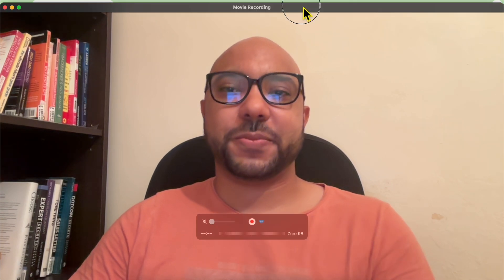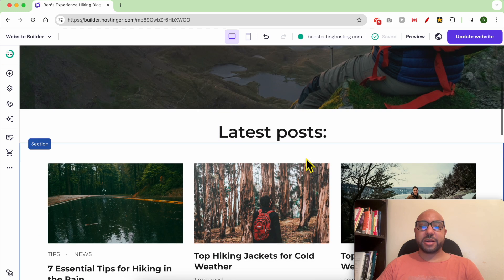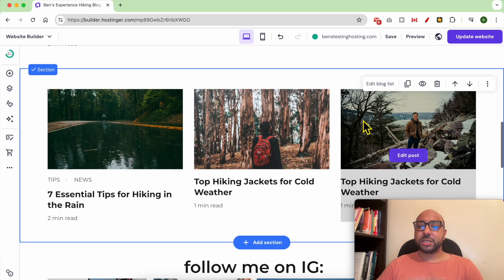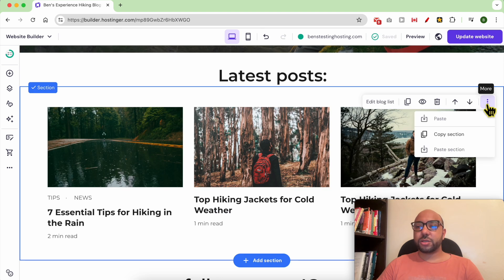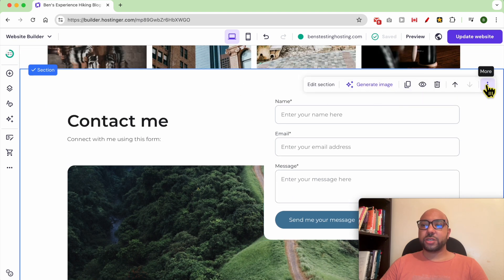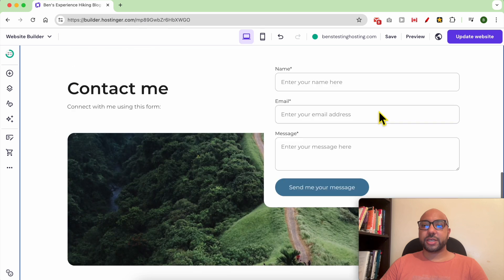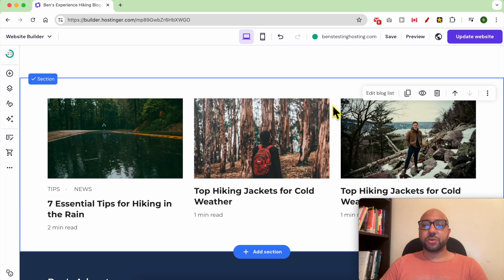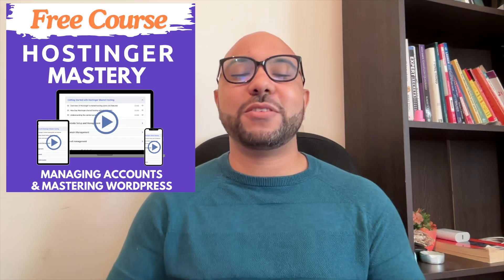How to Copy and Paste a Website Section in Hostinger Website Builder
In this video, I will show you how to copy and paste a website section in Hostinger website builder. The process is simple and can save you a lot of time when designing your website. First, navigate to the section you want to duplicate. You have two options: you can either duplicate it directly below the original or use the copy feature to place it elsewhere on your site.

To copy and paste a website section in Hostinger website builder, select the section, click on "More," and then choose "Copy Section." Navigate to the desired location, select a section, click on "More," and hit "Paste Section." The copied section will appear below the chosen section. This technique on how to copy and paste a website section in Hostinger website builder is incredibly useful for maintaining a consistent design throughout your site.